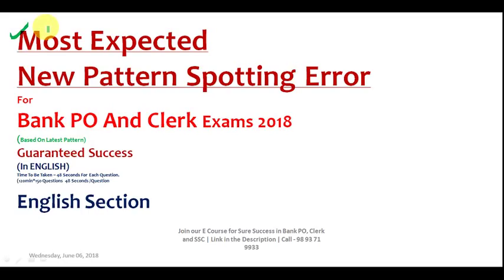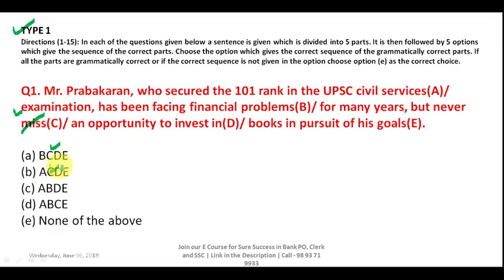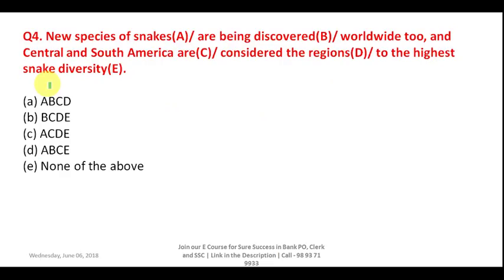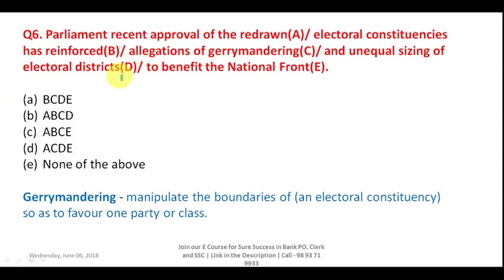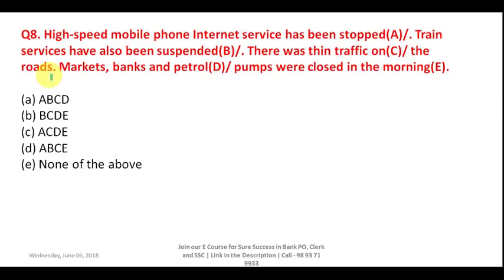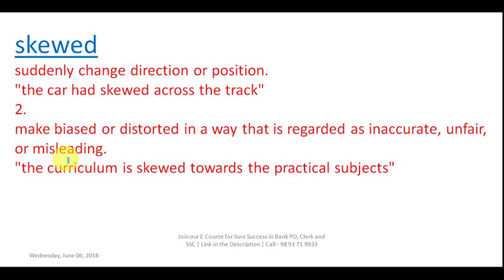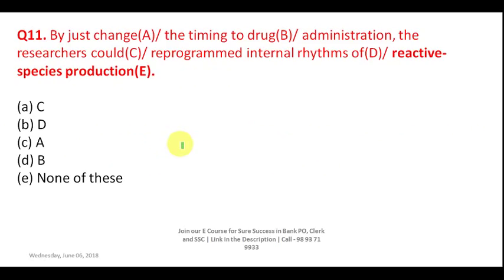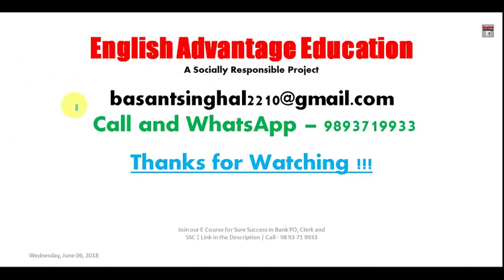(in English) New Pattern English Questions for SBI Clerk 2018 and SBI PO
Dear Aspirants!!
in English New Pattern English Questions for SBI Clerk 2018  and SBI PO | Basant Singhal Sir

Guess Paper | Top 100 English Questions (Solved) For All SSC Exams

You Can Pay Me on My PAYTM 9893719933 (Basant Singhal)

Buy Exam Oriented Online Test Series for All the
Competitive Exams Here only Rs.99

सभी Competitive Exams के लिए Online Test Series यहाँ से लीजिये |

iBall Rocky Over-Ear Headphones with Mic

Sony MDR-ZX110 On-Ear Stereo Headphones (Black)